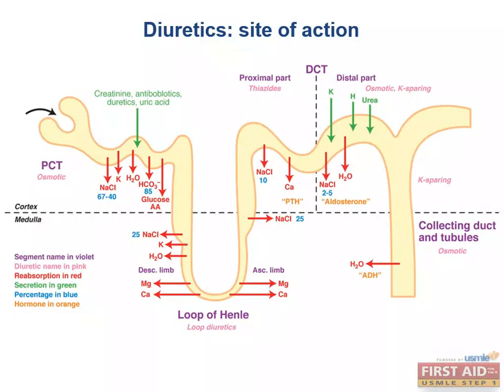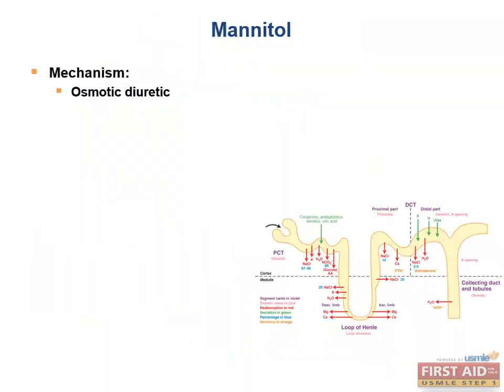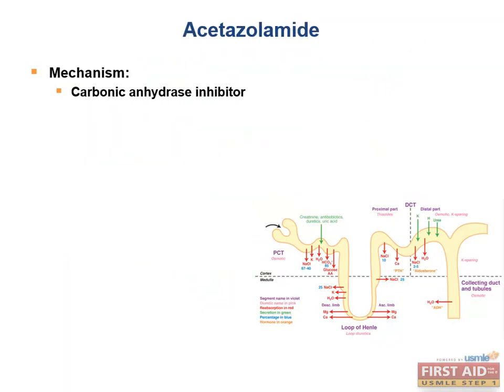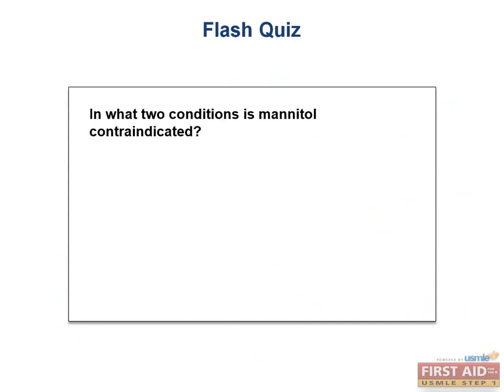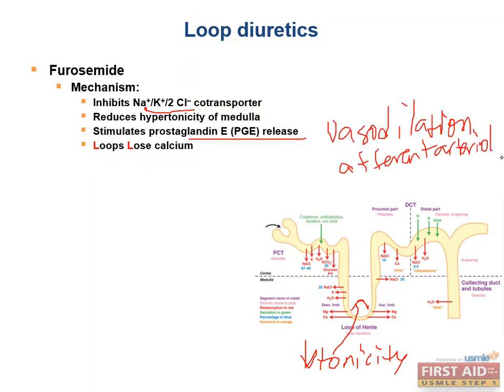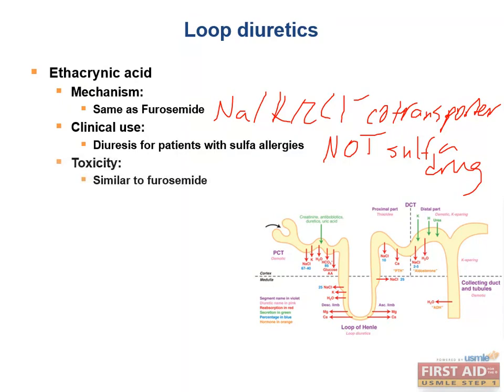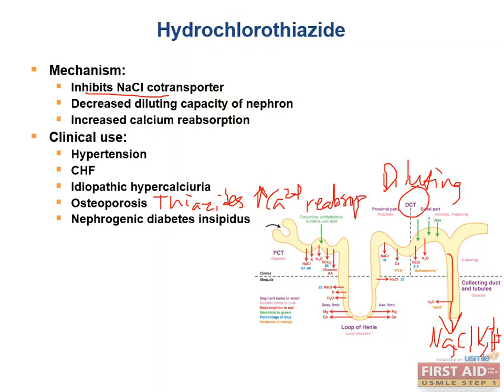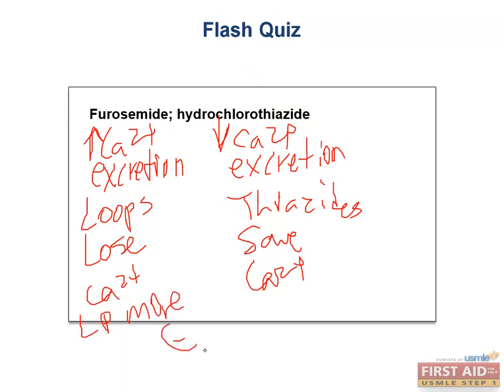Renal Pharmacology Part 1 mp4